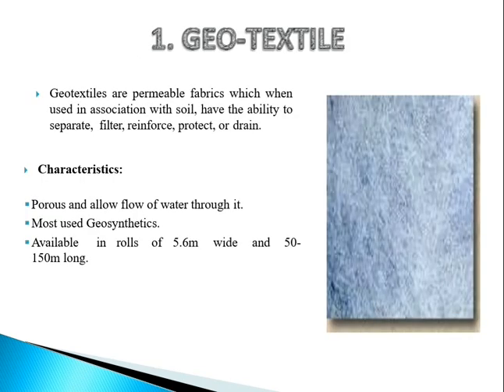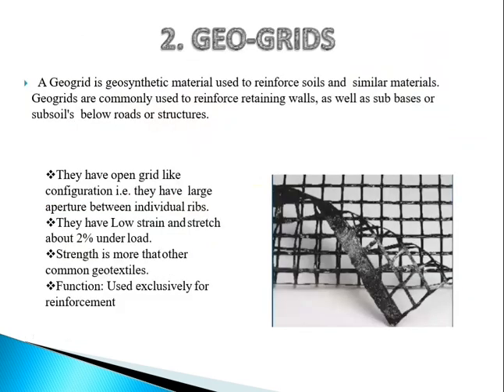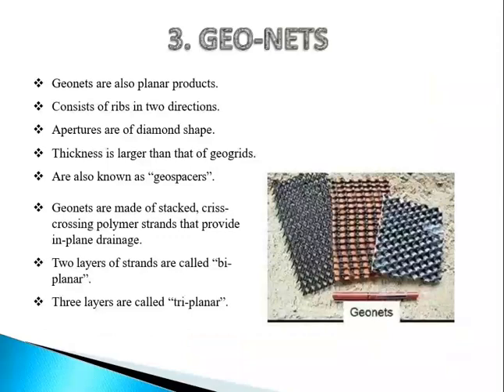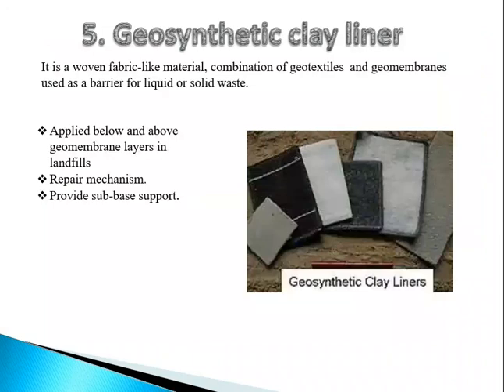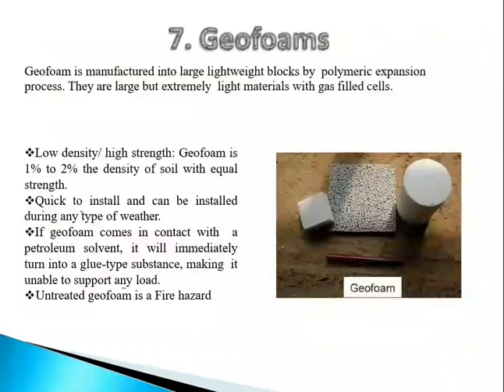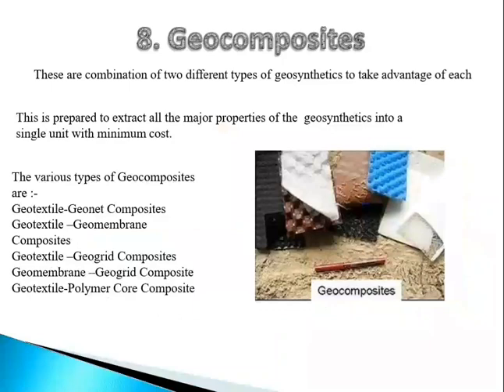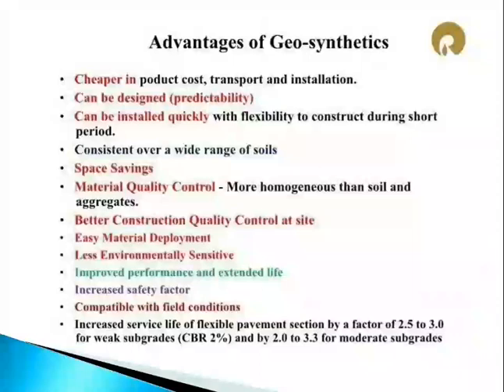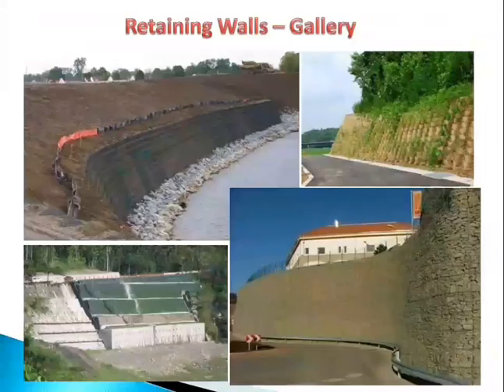GEOSYNTHETICS ~ GTU : Foundation Engineering (2180609) @M.G.I.T.E.R, NAVSARI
Introduction to Geosynthetics, Types and uses